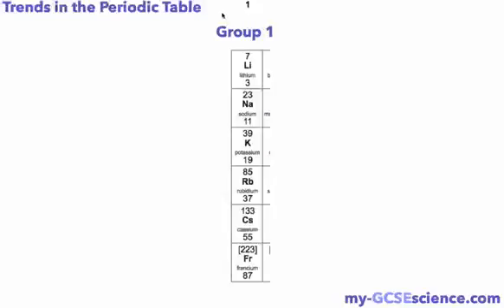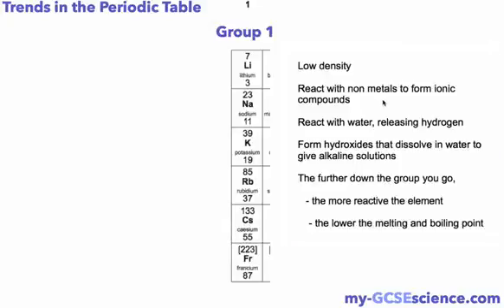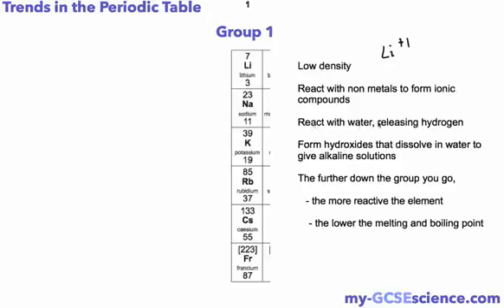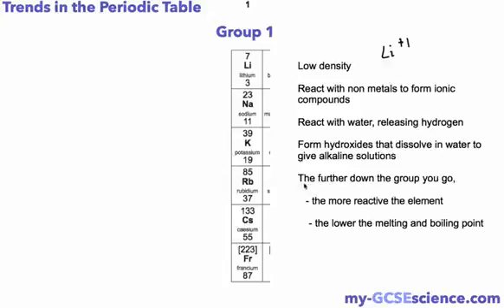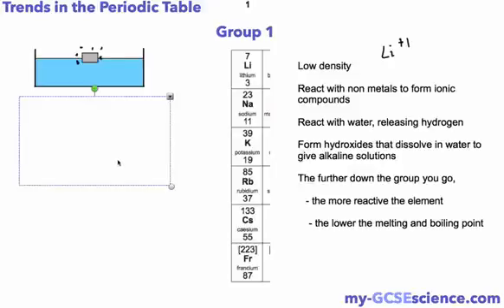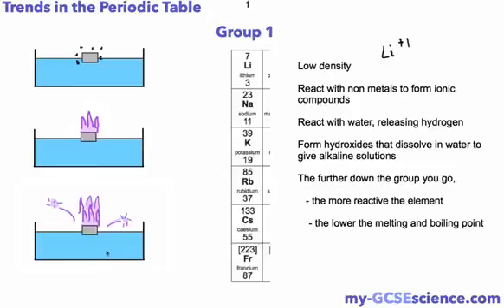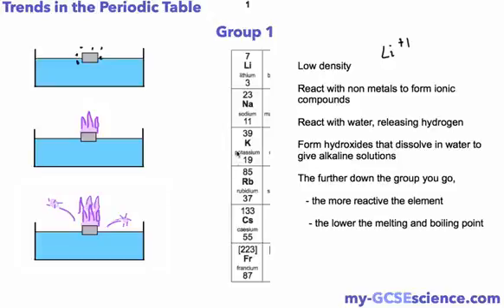C3 The Alkali Metals